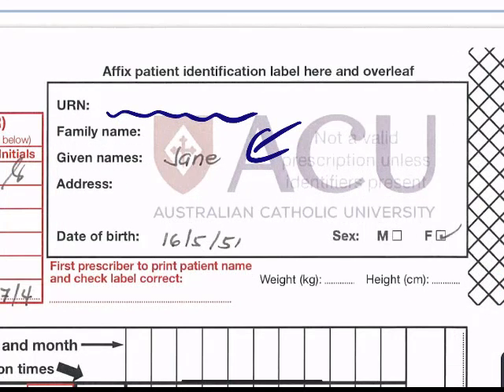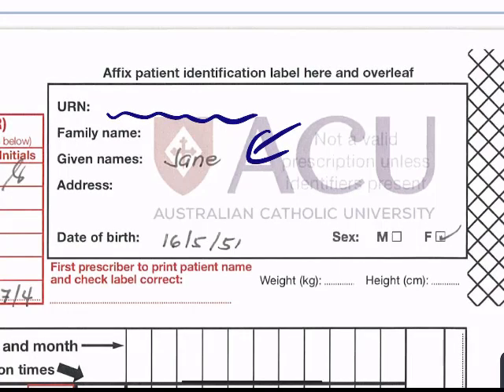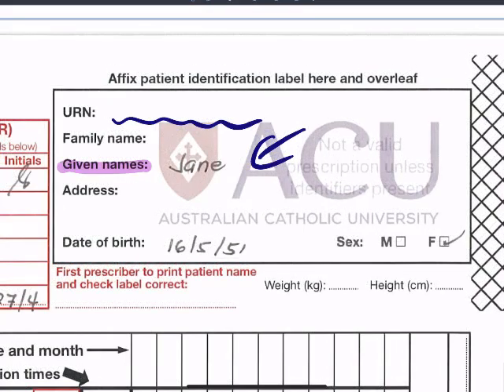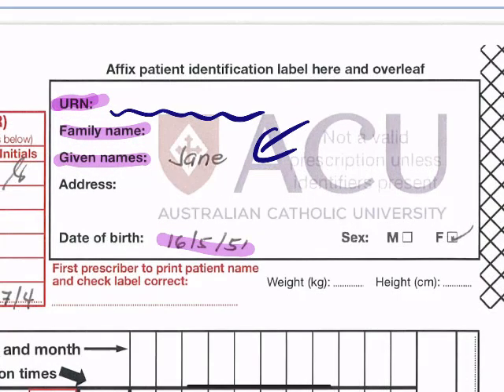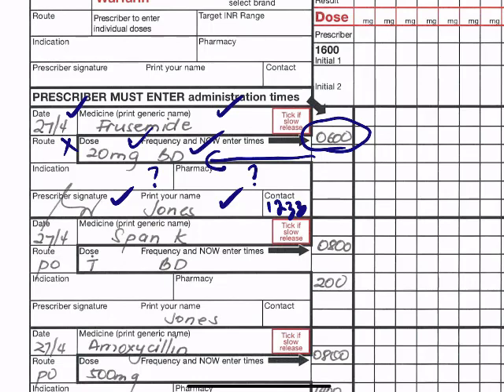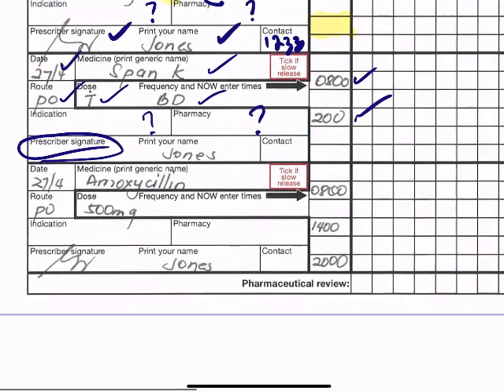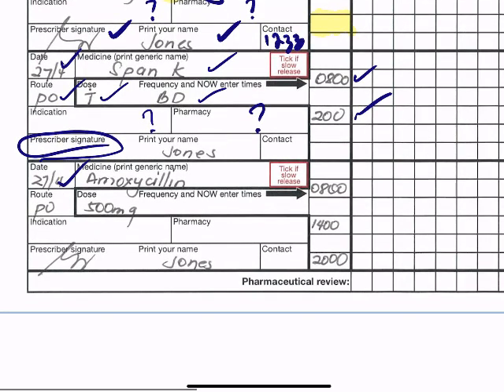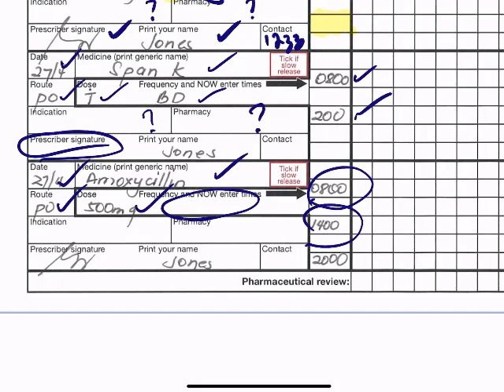NIMC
A brief review of the National Inpatient Medication Chart in relation to the drug orders problem solving task.